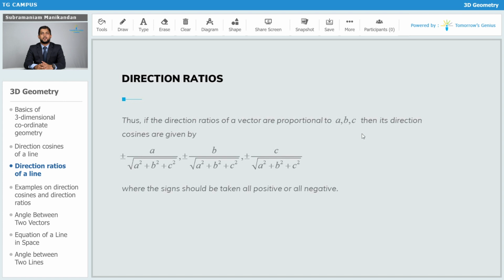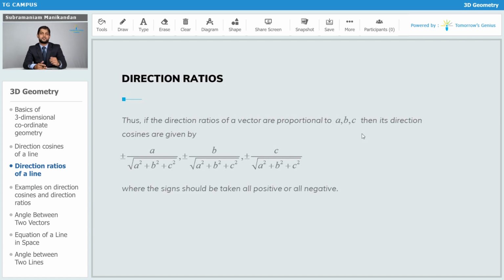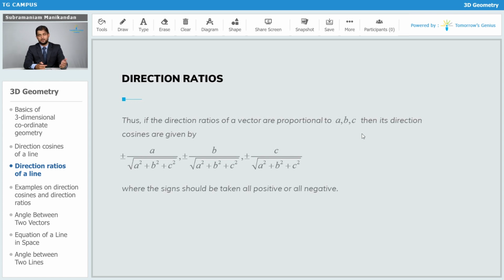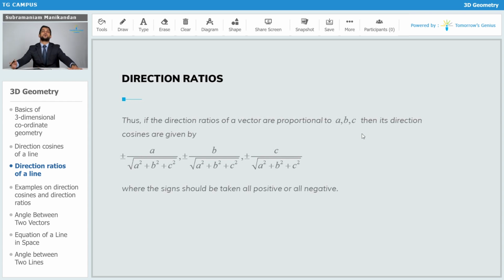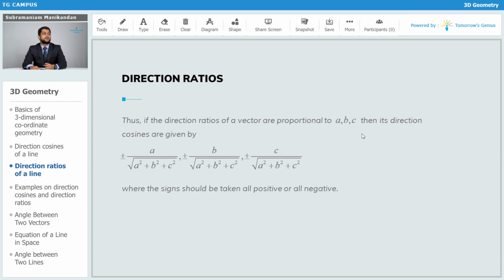Direction Ratios of a Line | 3D Geometry | JEE | Mathematics - TG Campus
In this video clip, you will learn about the Direction Ratios of a Line through formula representation. Learn more about Direction Ratios of a Line with TG Campus. Let's make learning fun & create Tomorrow's Geniuses today with the best Faculties.